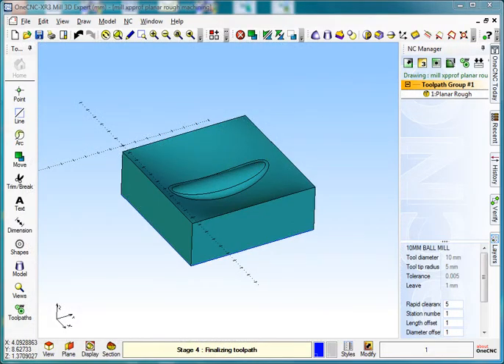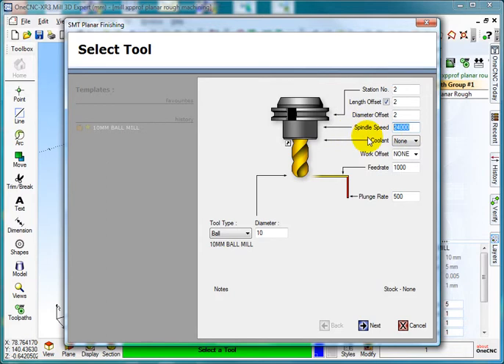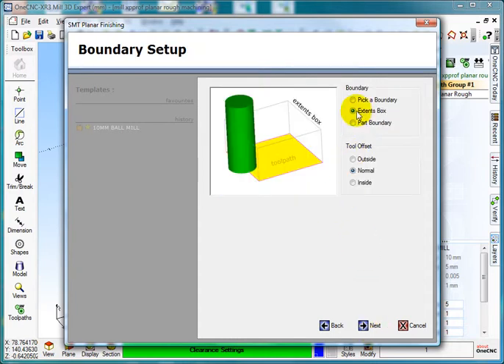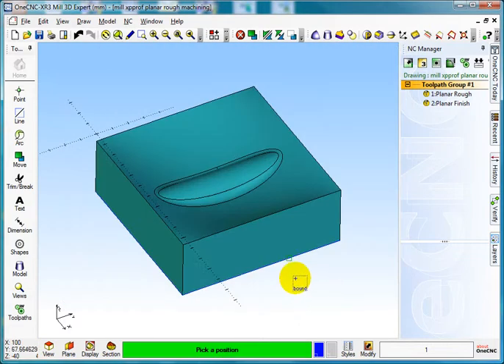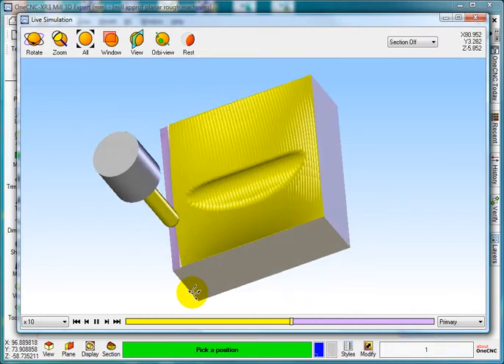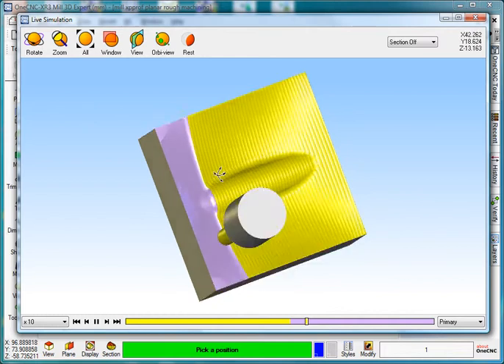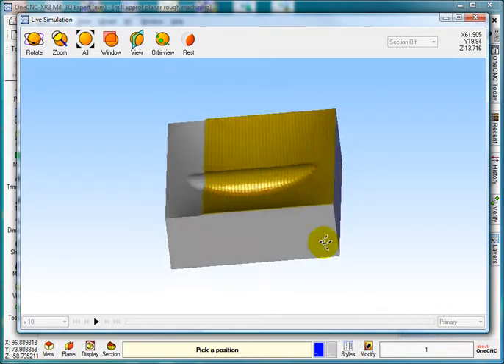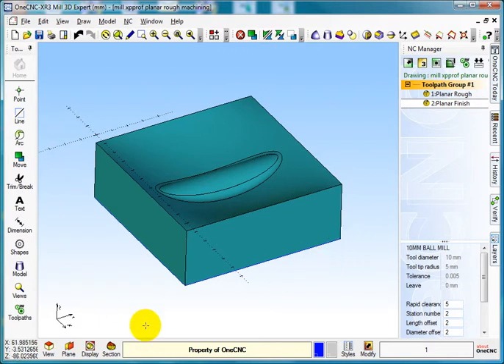OneCNC Planar Finish Function M39